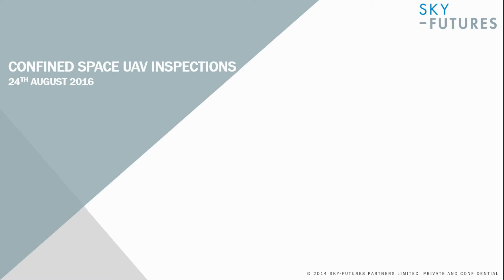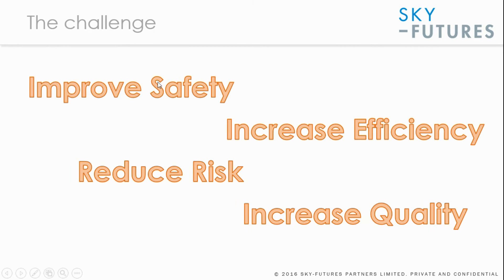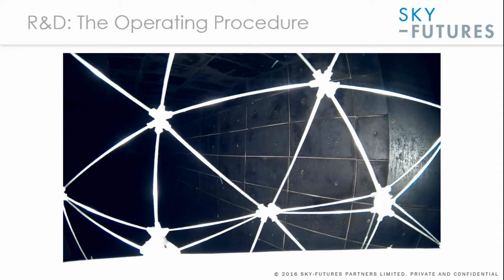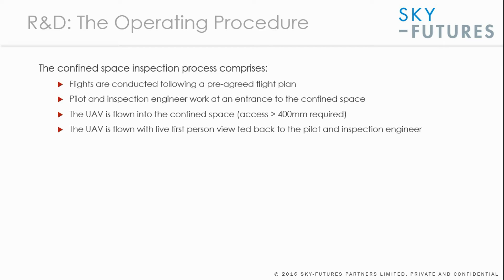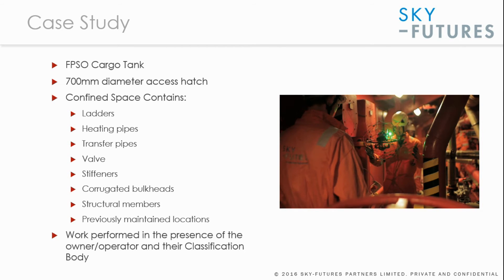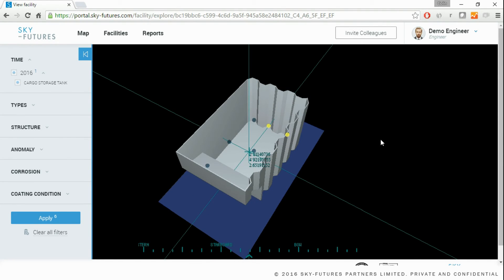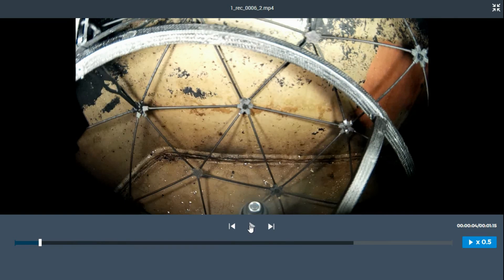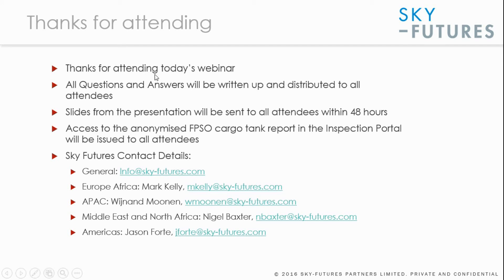Confined Space UAV Inspection - Webinar 24th August 2016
This is a recording of the live webinar hosted on 24th of August 2016 by Sky Futures, introducing the Confined Space Inspection service and the inspection portal software used to deliver findings.